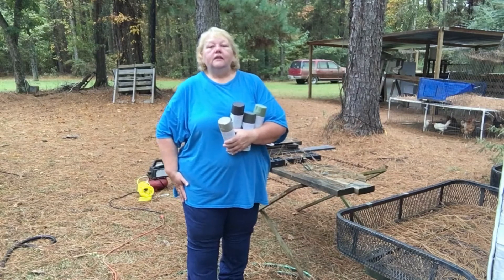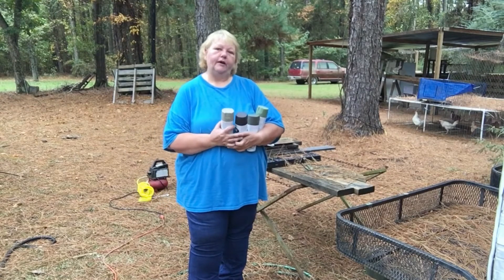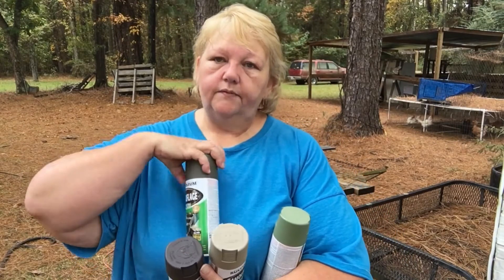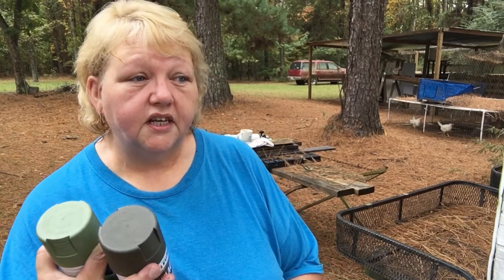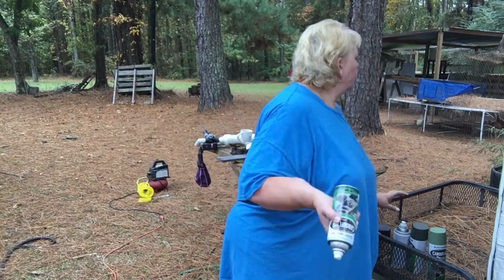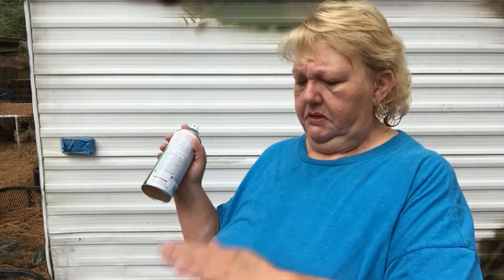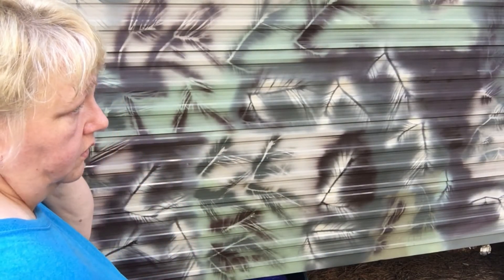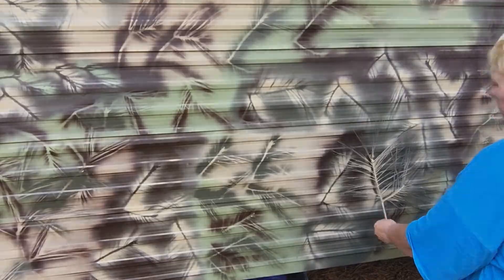Custom Camouflage Paint Tutorial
Custom Camouflage Paint Job Tutorial. My son and daughter in law couldn't believe I did this camo paint job this way. They suggested a tutorial video. I hope you enjoy.